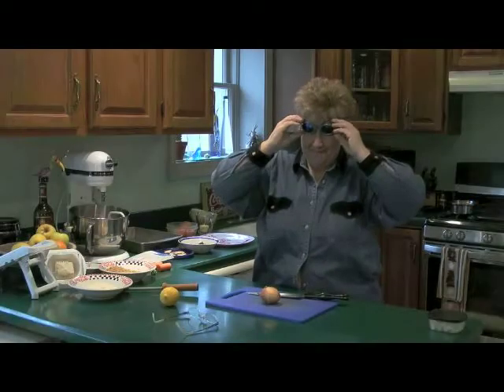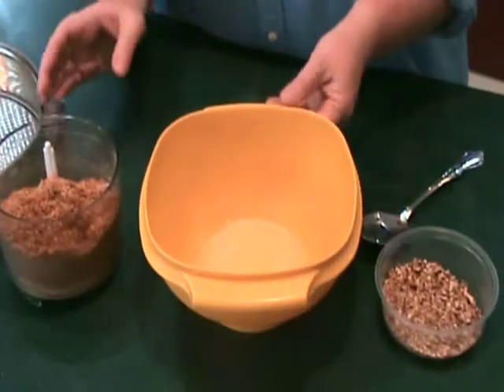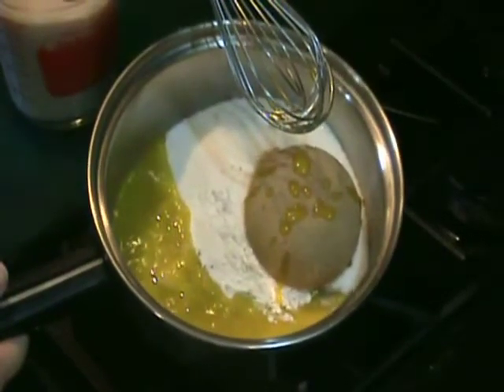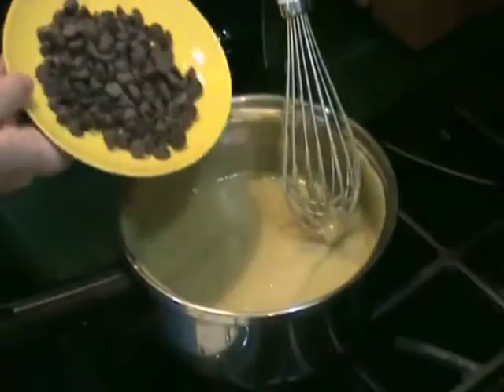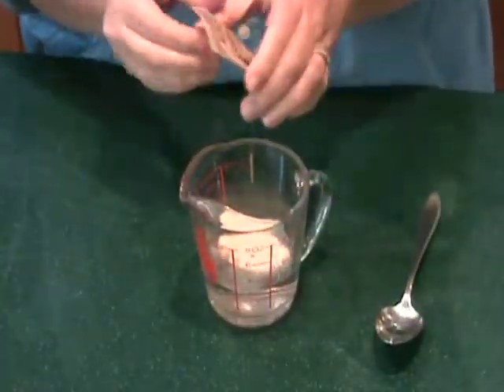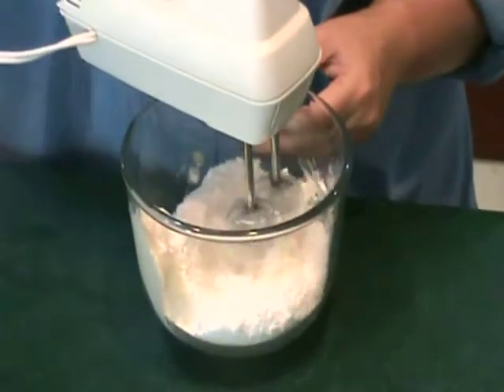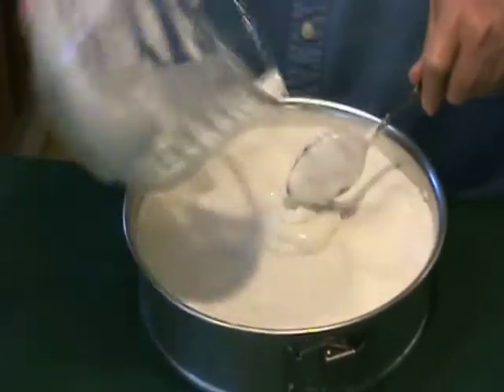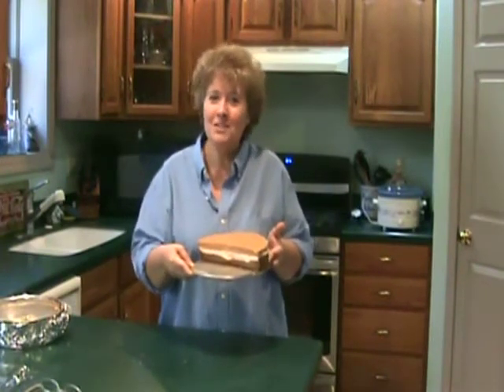Chocolate Pumpkin Mousse Pie - Jazzy Gourmet Cooking Studio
Jazzy Gourmet Cooking Studio demonstrates how to make Chocolate Pumpkin Mousse Pie. Music clip "Courage" from CD, A Whole New Woman.